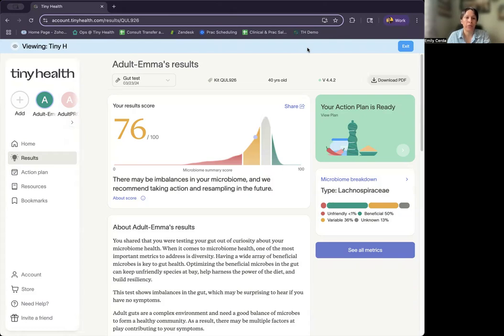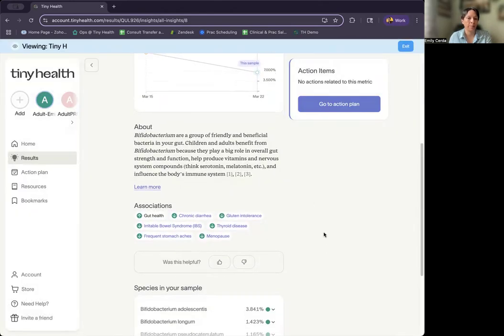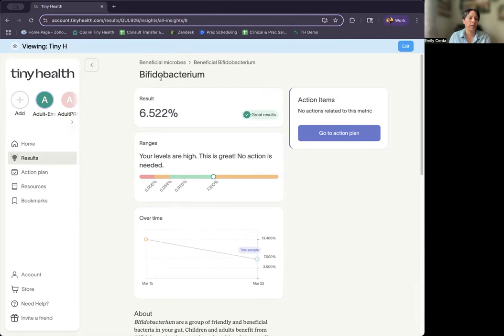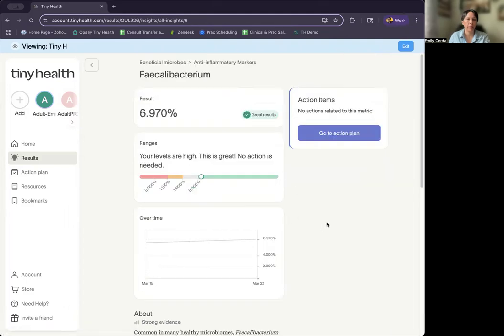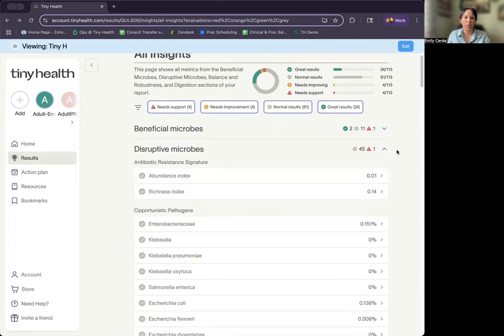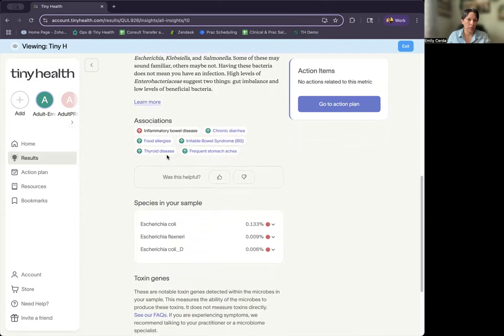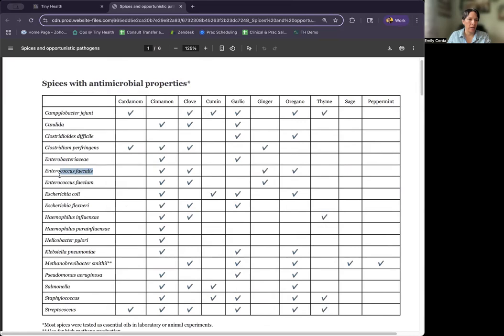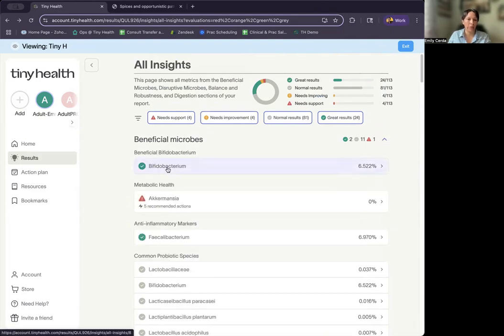Beneficial and Disruptive Microbes Walkthrough - Tiny Health Gut Health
🧬 Explore Tiny Health's Gut Test "Beneficial and Disruptive Microbes" Section of our Results Page

Our Microbiome Specialist, Emily Cerda, CNS, LDN, NBC-HWC, gives a step-by-step walkthrough that will help you better interpret our "Beneficial and Disruptive Microbes" section and what they mean for your patient's overall wellness.

🤝 Are you a practitioner?